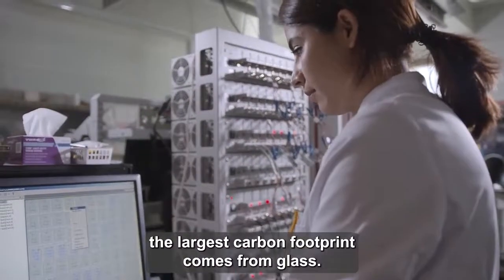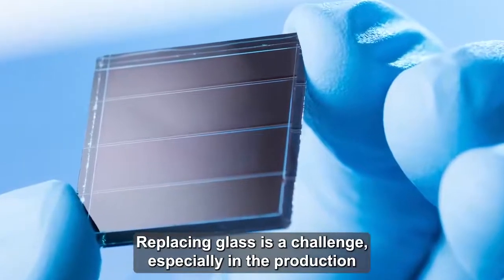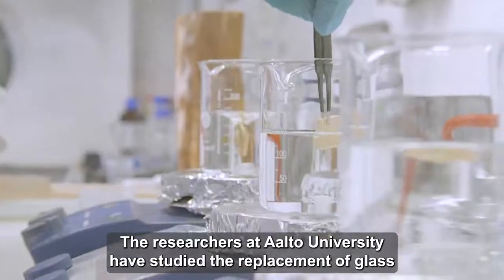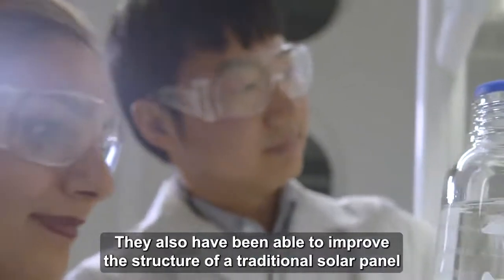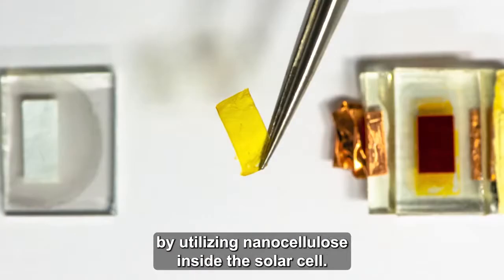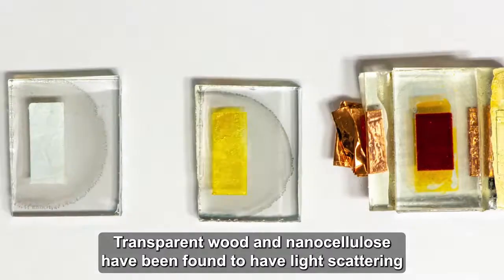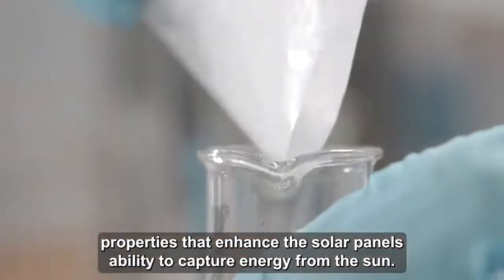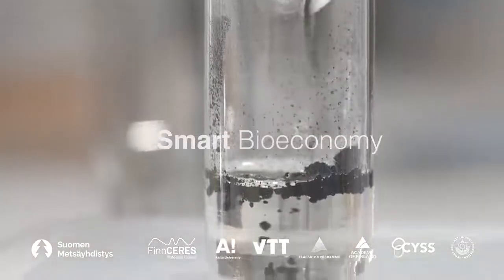Batteries and solar panels from wood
The Smart Bioeconomy series takes viewers into laboratories to meet the researchers who are developing exciting solutions to environmental challenges such as the textile and fashion industry, energy harvesting, the production of different super-strong materials and tackling the problem of microplastics.